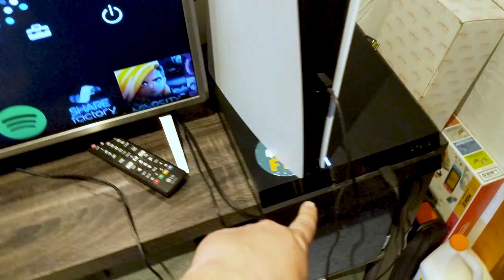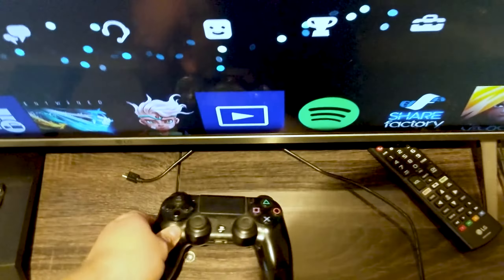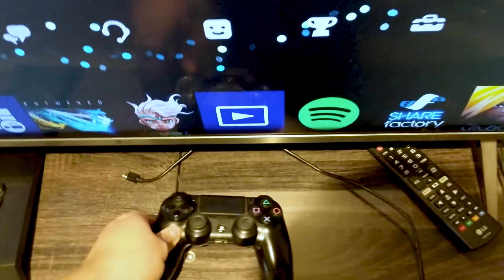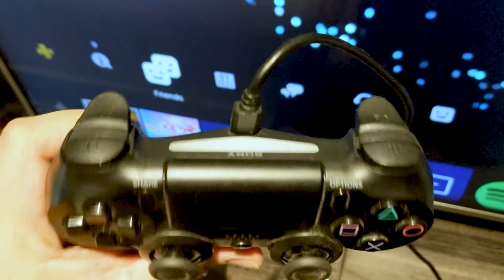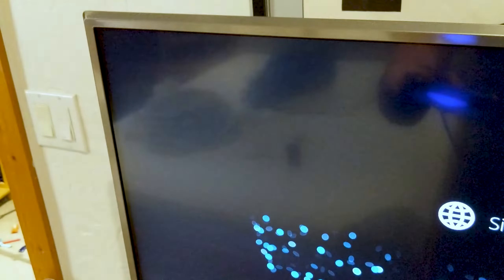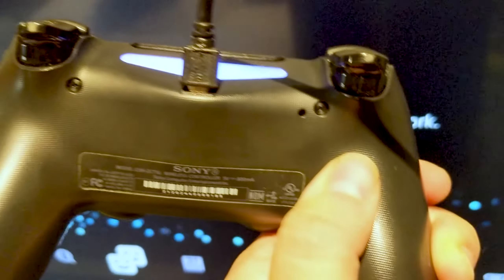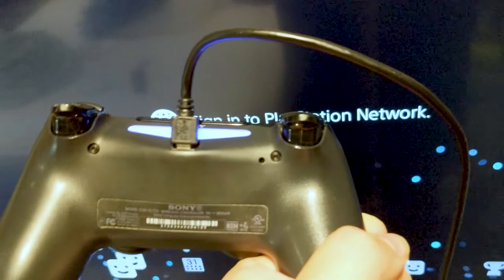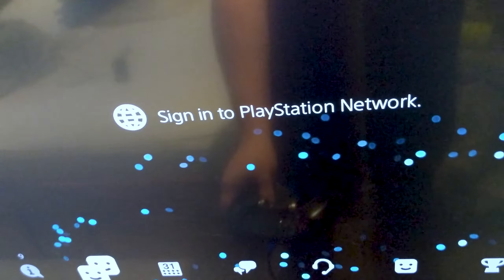How to Pair a New/Reset PS4 Controller with your PS4 Console FAST & EASY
Quick guide on how to pair a brand new or recently factory reset PS4 Controller with your PS4 Console. Just turn on your console, plug your PS4 controller in with a data cable, then press and hold the Playstation button until you see a popup on your screen.